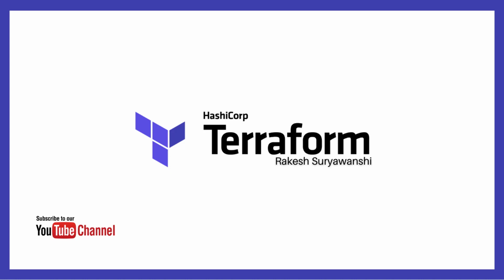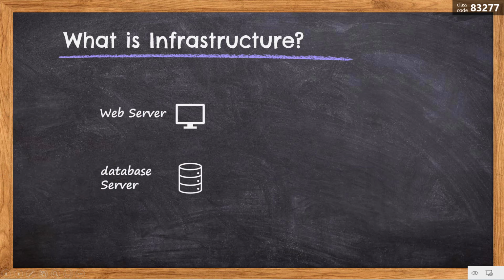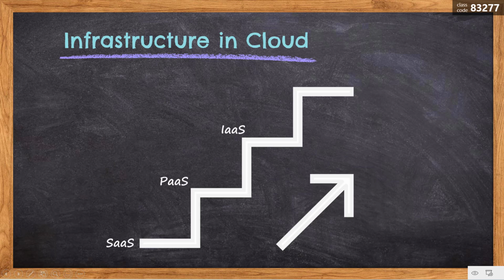01. Terraform SE-03 | What is Infrastructure ?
This is a new video terraform series in this we will learn terraform with short videos, this is very first video we will discuss what is Infrastructure in general.